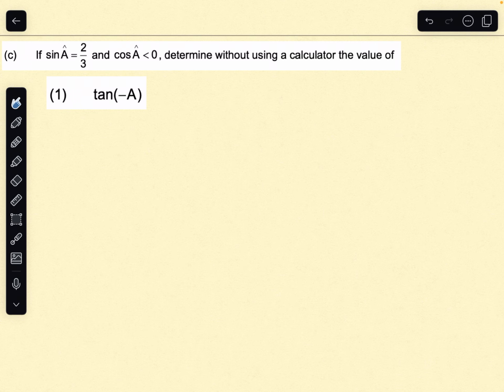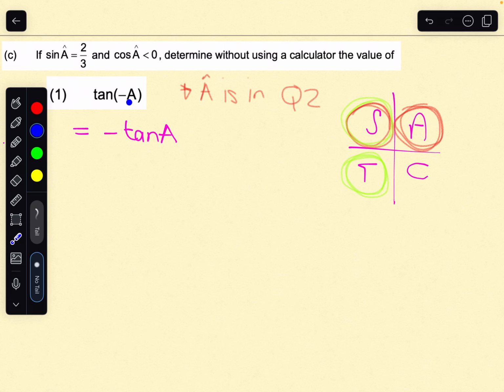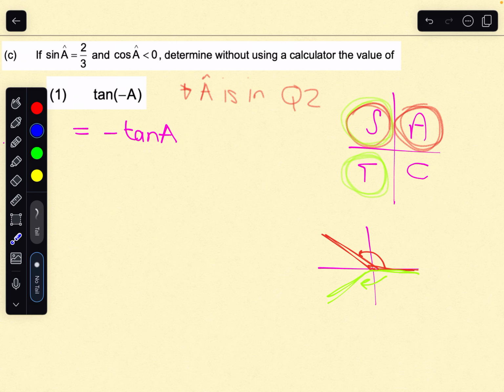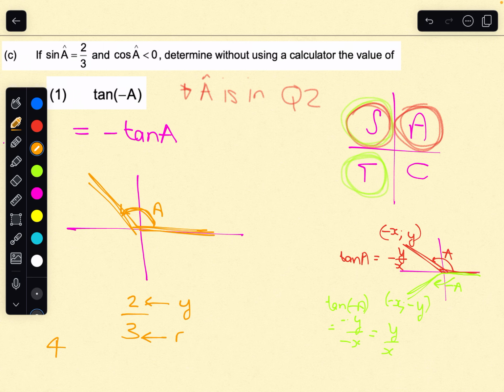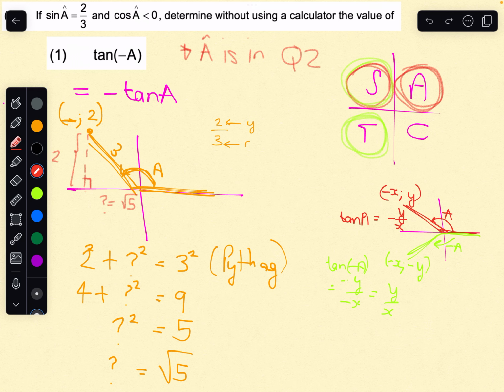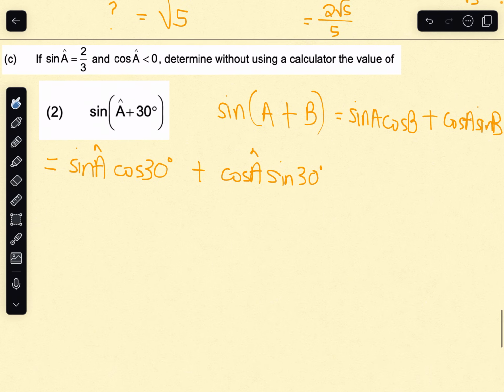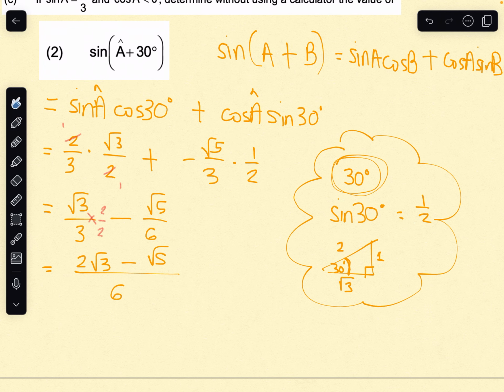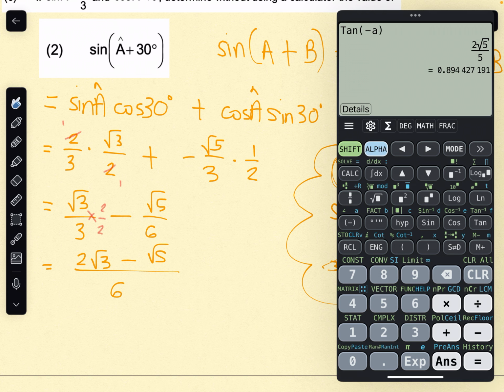IEB May 2024 Paper 2, Question 6c [Grade 12 Mathematics] | Trigonometry | Cartesian plane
This fun question brings together our knowledge of reduction formulae and the compound-angle identities,  as well as the ability to figure out the position of an angle on the Cartesian plane based on some information about its ratios (CAST is our friend :)).